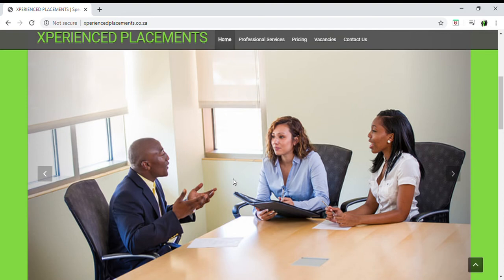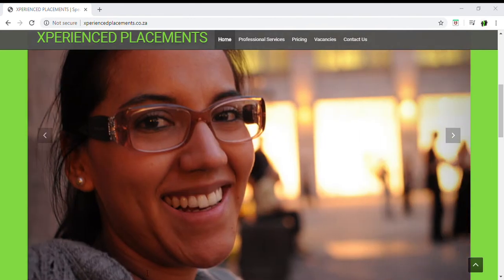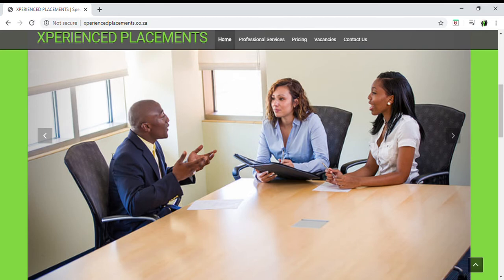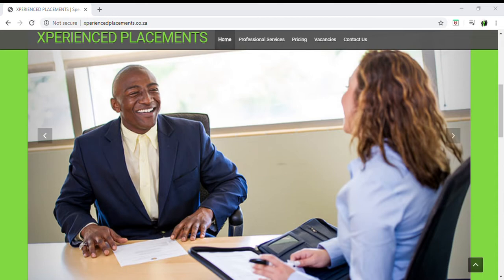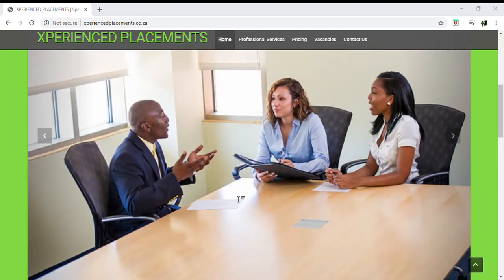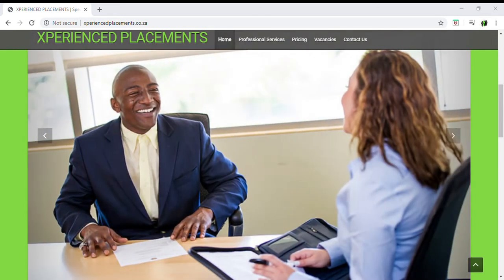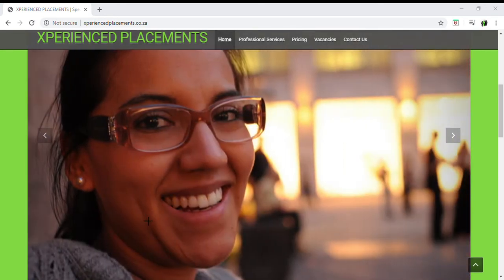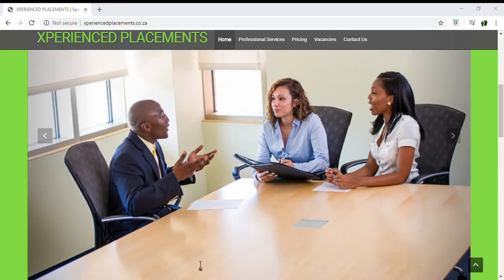Adding A Picture On Social Media Profiles and Word Documents | How To Use Snipping Tool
This video describes and explains to you how to take a picture or image off the internet, video, pdf, website etc. and have it inserted onto your Word document or uploaded as a background photo on Social Media Profiles etc.

Background Pictures
Uploading Pictures
Social Media Pictures
Profile Pictures